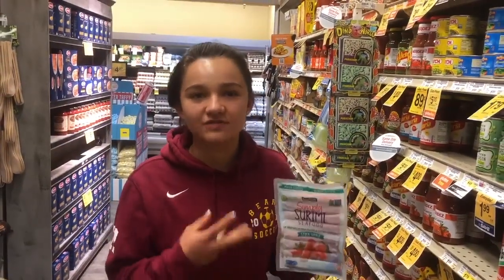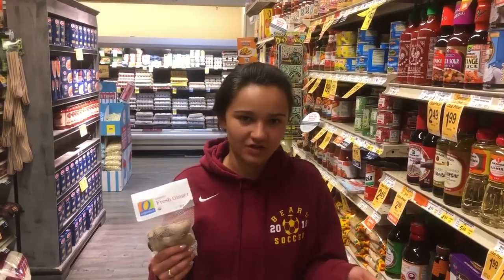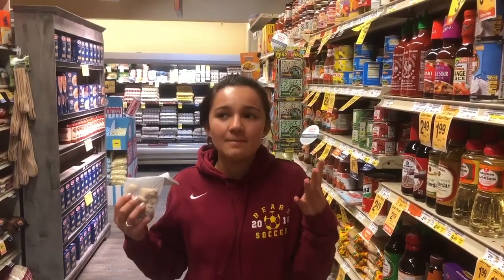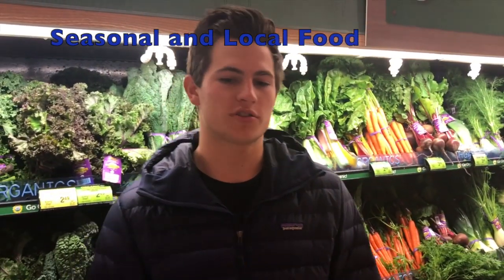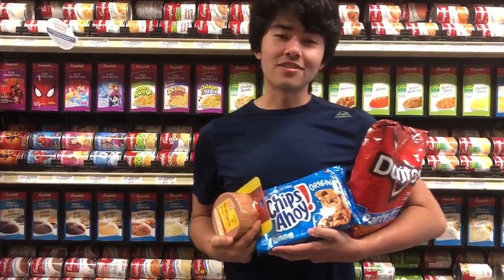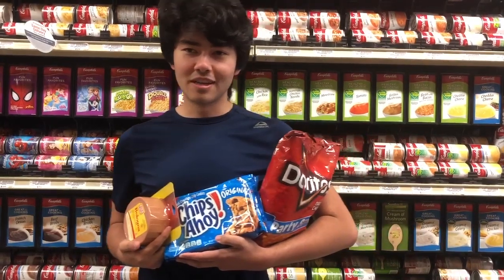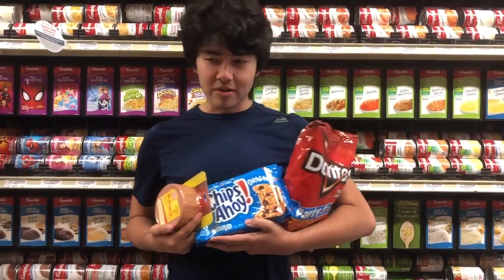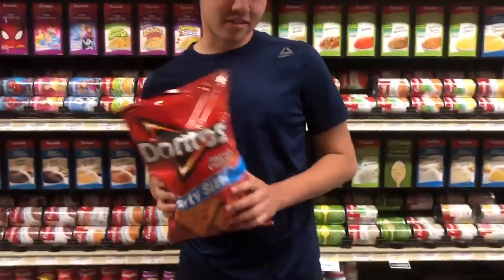Sustainable Grocery Shopping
For APES Final Project 2nd period,  by Grant Henry, John Mills, Sierra Sakrinson, and Max Wong